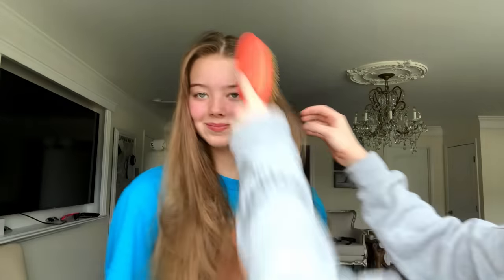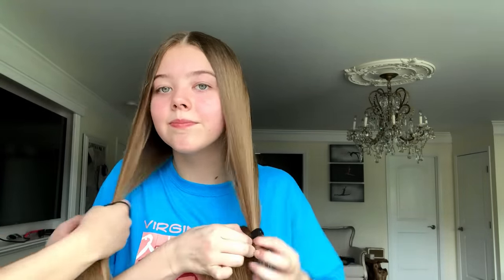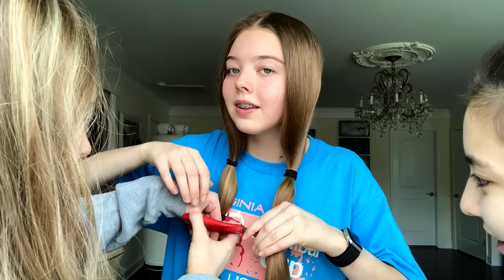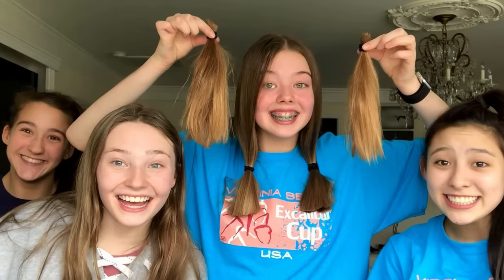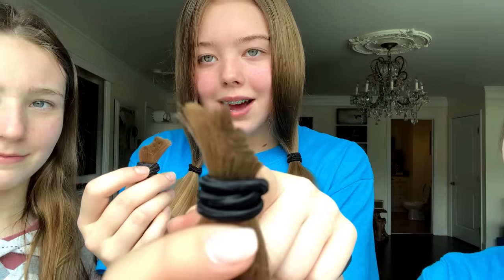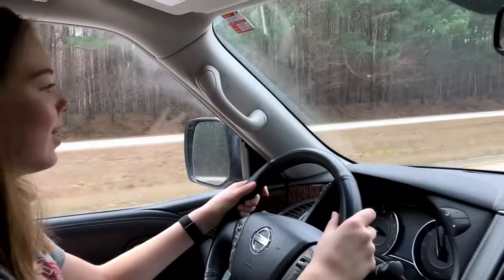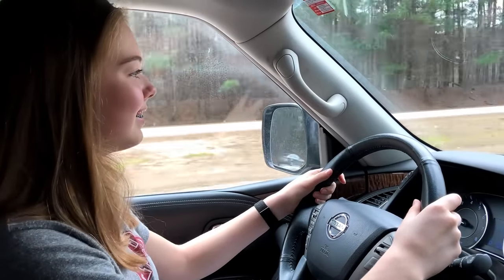I Cut My Own Hair! - Whitney Bjerken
I couldn't take it any longer...so, I cut my own hair! And, it didn't look too bad. Perhaps I could become a hairstylist!